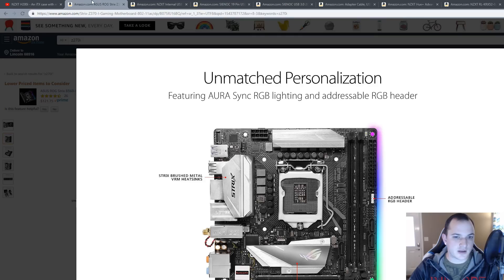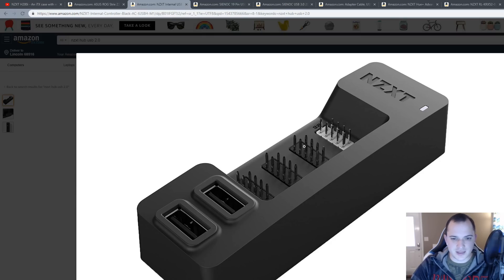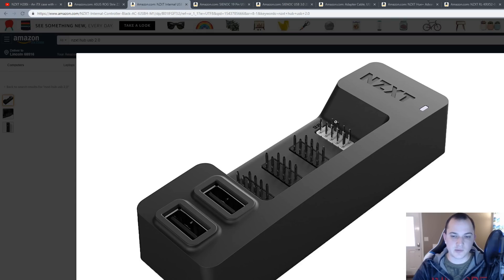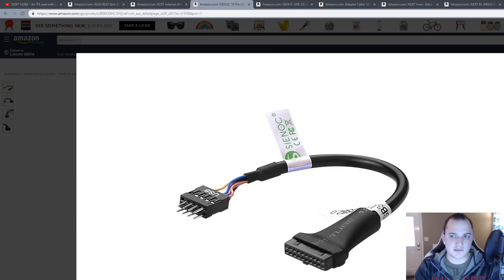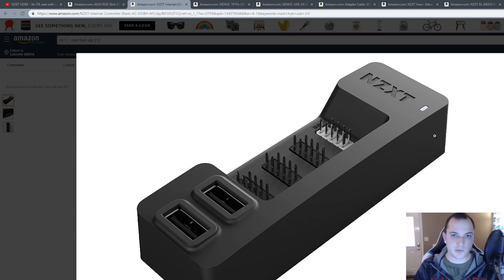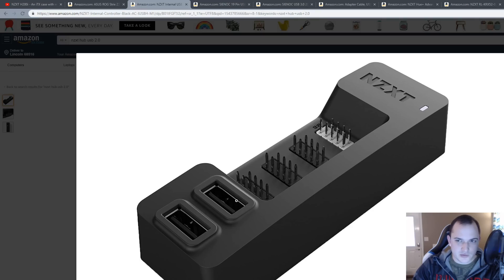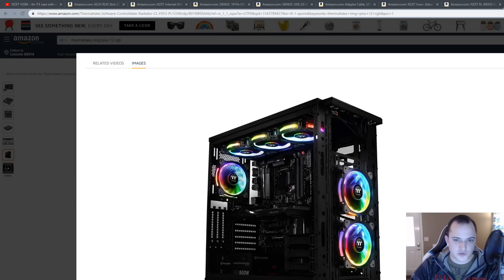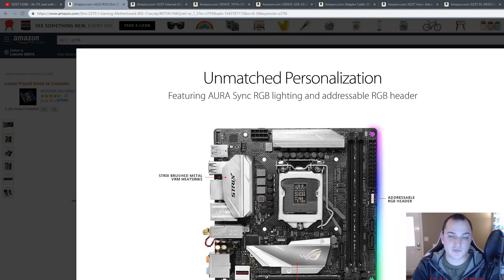How to Connect EVERYTHING into an iTX motherboard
Only 1 USB 2.0 port? No problem. No USB 2.0 ports at all? Still no problem.

USB 3.0 Female To 9 Pin USB 2.0 Male
USB 3.0 20 Pin Male to Female USB 2.0
USB 2.0 to USB A Male 5 Pin
NZXT HUE LED Lights
NZXT Kraken AIO